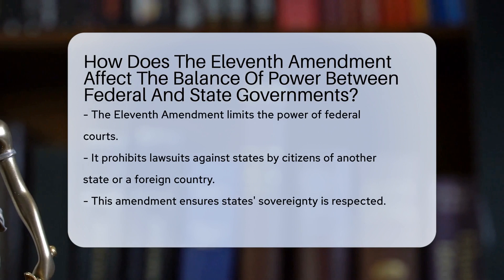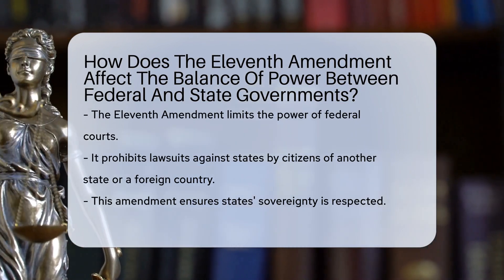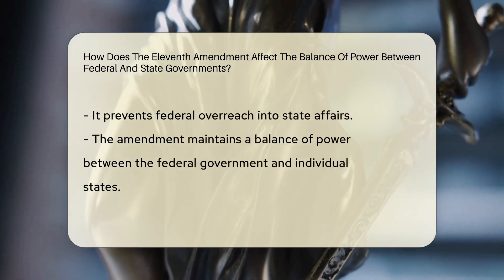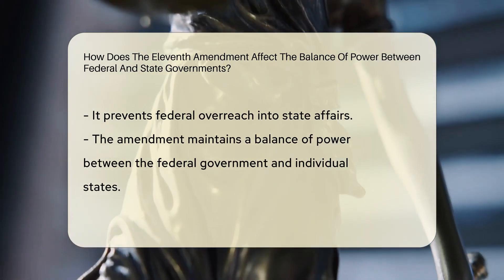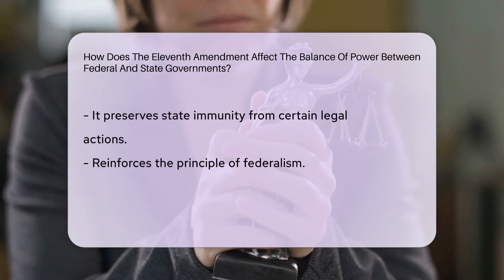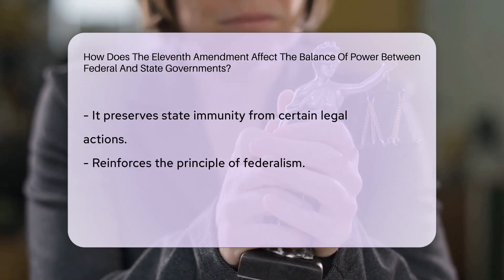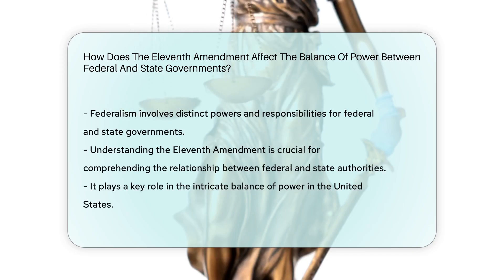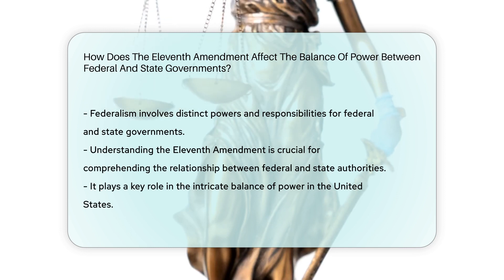How Does The Eleventh Amendment Affect The Balance Of Power Between Federal And State Governments?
How Does The Eleventh Amendment Affect The Balance Of Power Between Federal And State Governments? Have you ever wondered about the Eleventh Amendment and its impact on the balance of power between federal and state governments? In this enlightening video, we delve into the intricacies of the Eleventh Amendment, exploring how it shapes the relationship between federal courts and states in the United States. The Eleventh Amendment plays a crucial role in upholding states' sovereignty and maintaining a delicate equilibrium between federal authority and state autonomy. By understanding the significance of this constitutional provision, you gain insight into the complex dynamics of federalism and the distribution of powers between different levels of government.